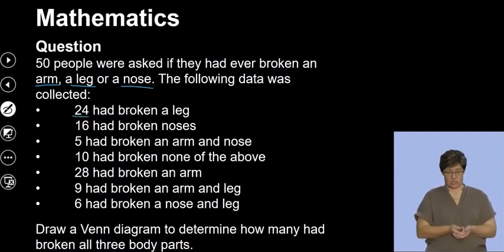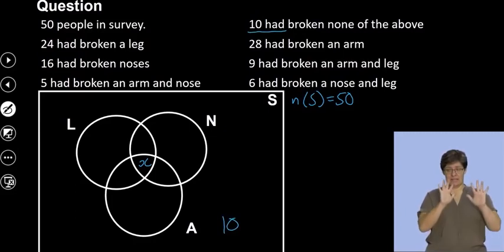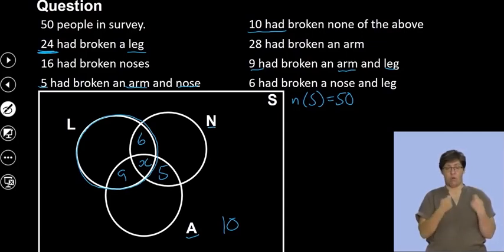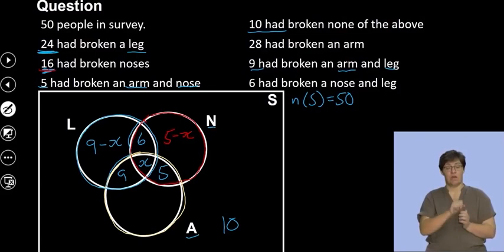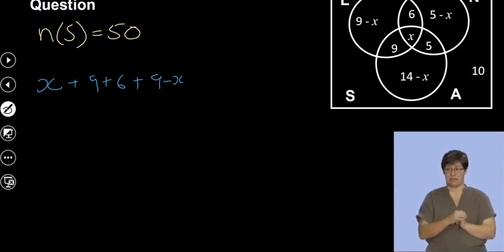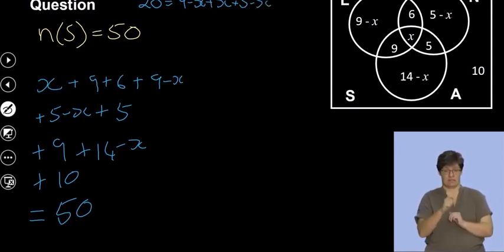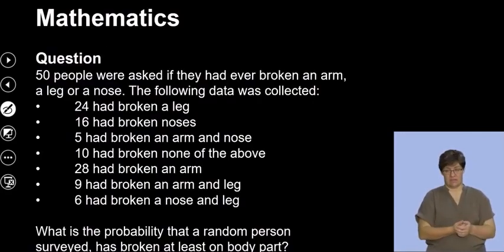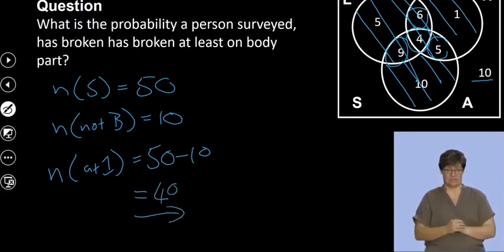Maths Grade 11 Working With Venn Diagrams S2